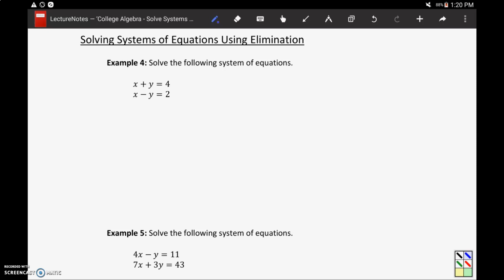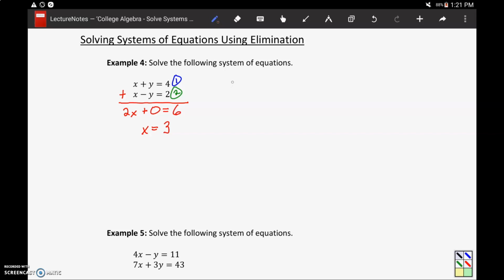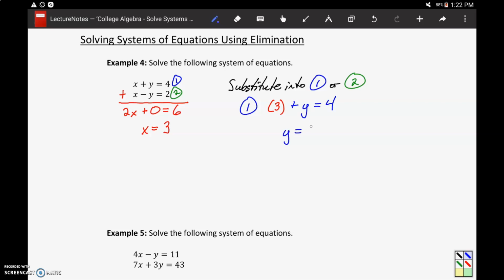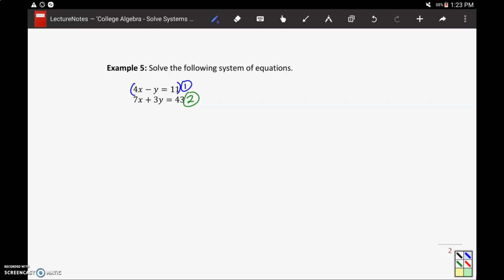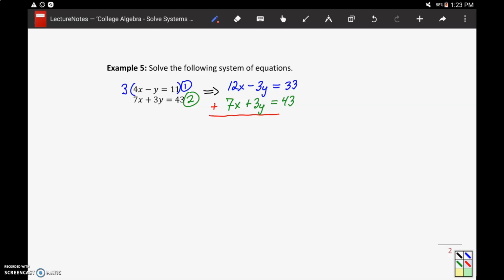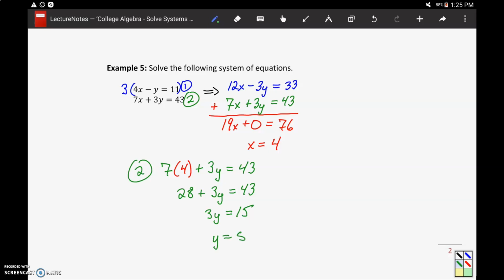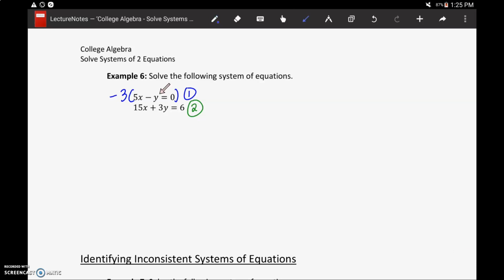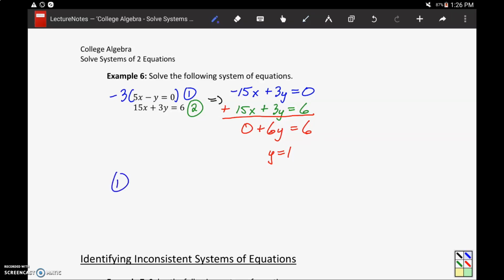Solving Systems of Equations Using Elimination